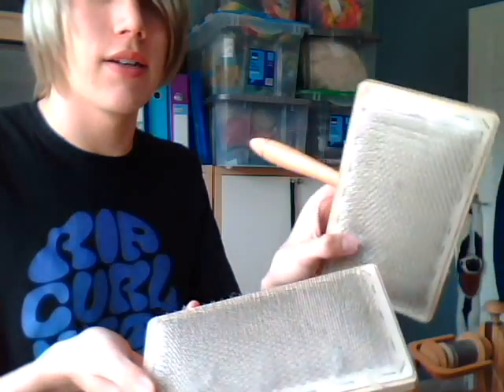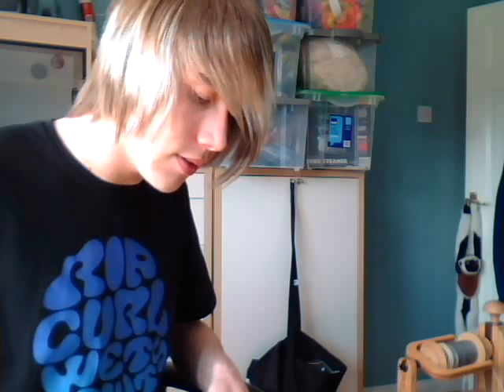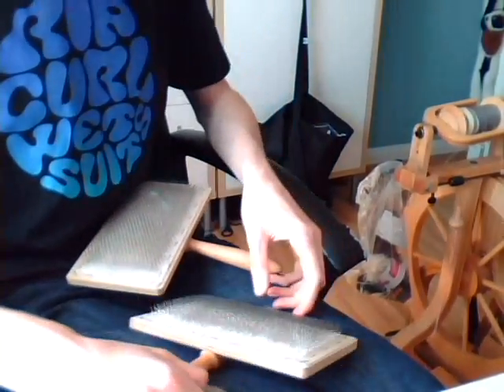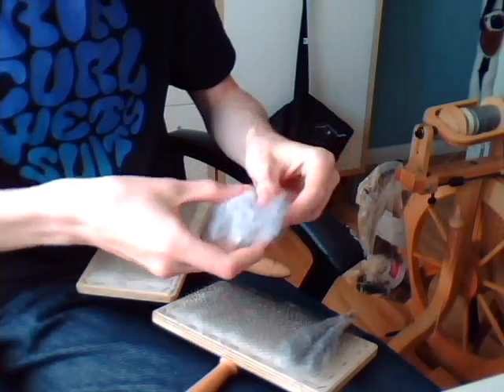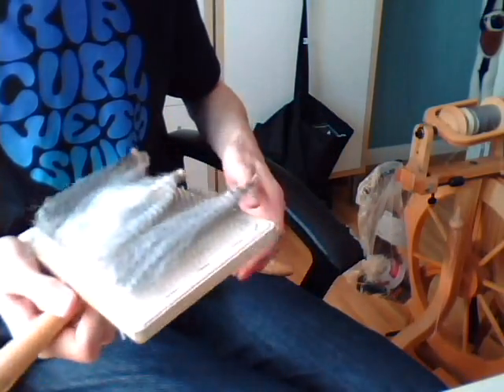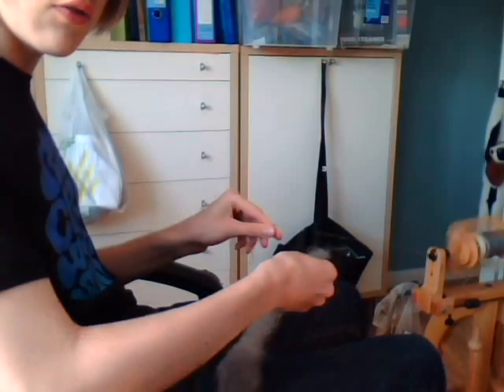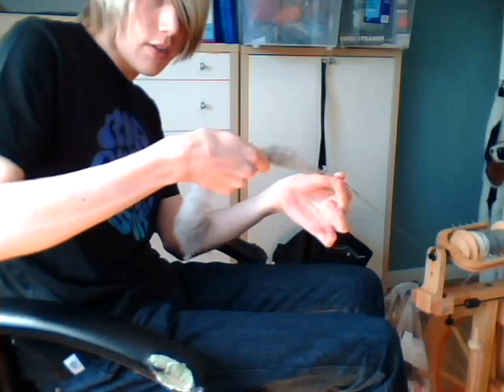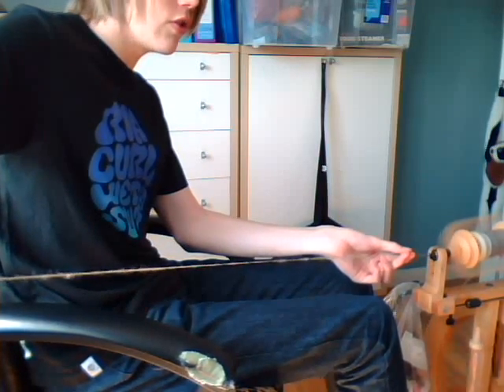hancarding and english longdraw with longdrawjames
Longdrawjames takes you through how to make rolags using hand carder and how to spin the rolags using an english longdraw technique